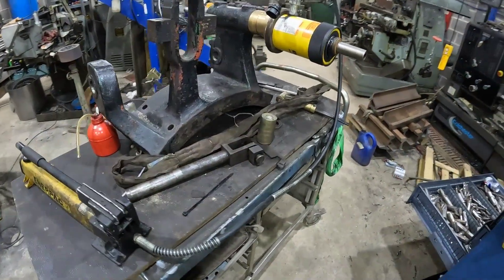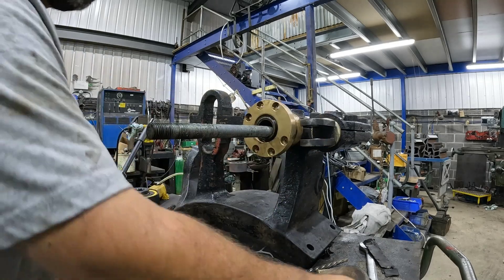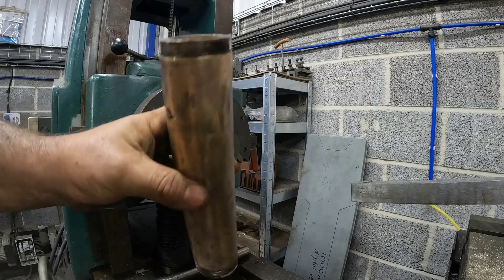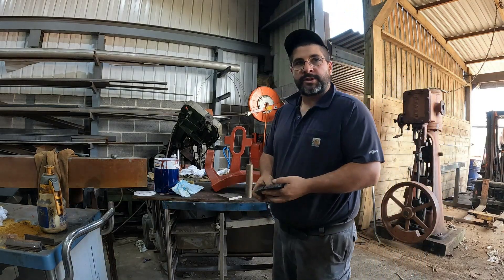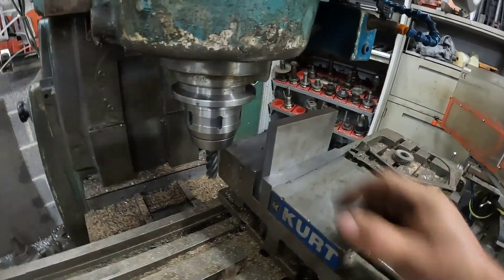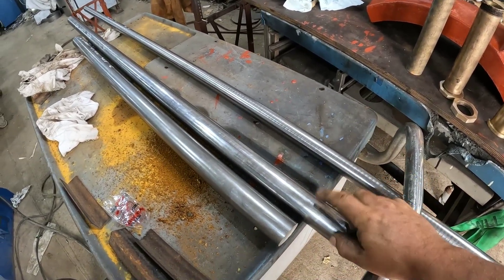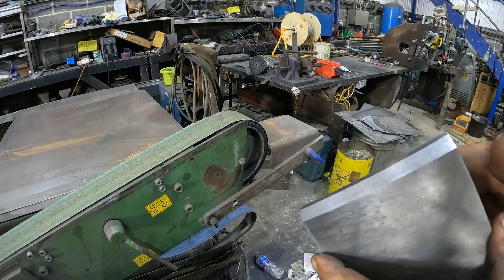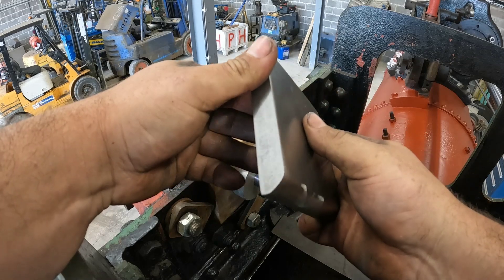STEAM ENGINE RESTORATION ep7 bearing pulling and spacer machining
Not a lot to share this week with the restoration of wallis and steveens 2959 "little lauren" progress is being made still. lots of boring jobs going on in the background with cleaning and painting. Thanks for the continued support of the project!